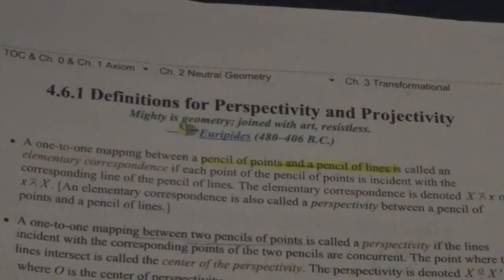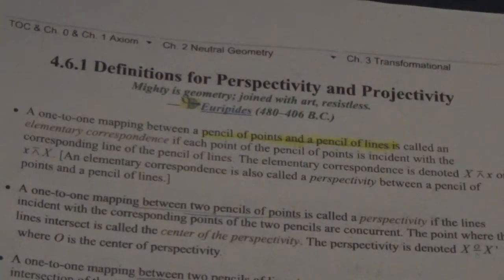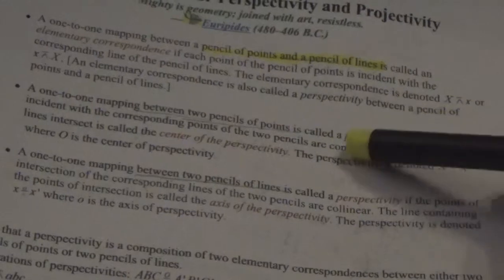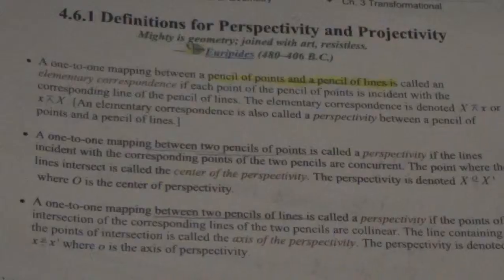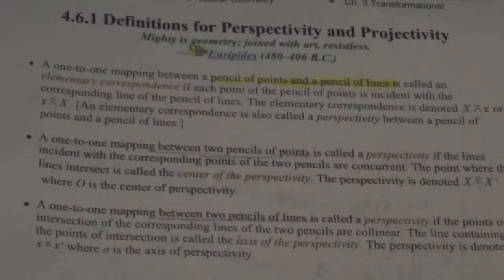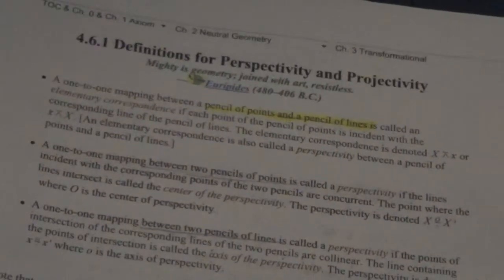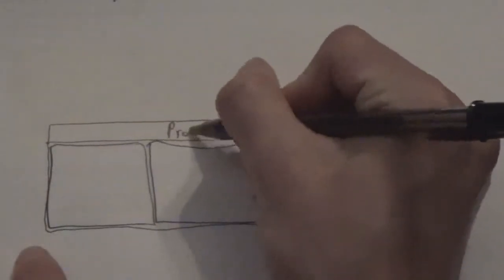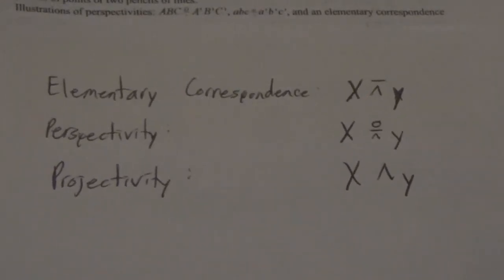LTTYMC: Dividing by Zero: Part V: Definitions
Here we learn about basic definitions of projective geometry.

Main Source: Doctor Timothy Peil of Minnesota State University Moorhead.

Be on the lookout for new interesting mathematical videos!

For questions, corrections, or suggestions -- leave a comment or send an email at: